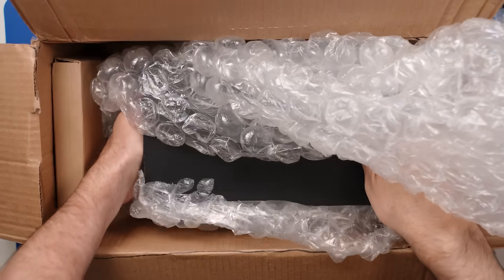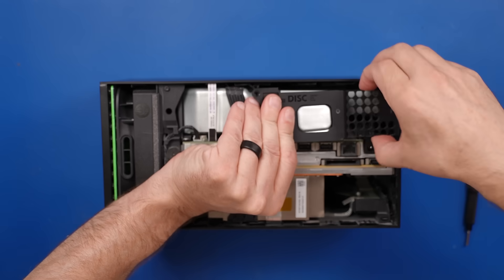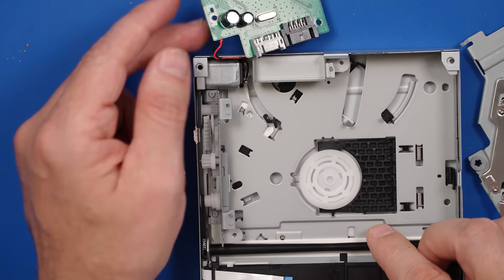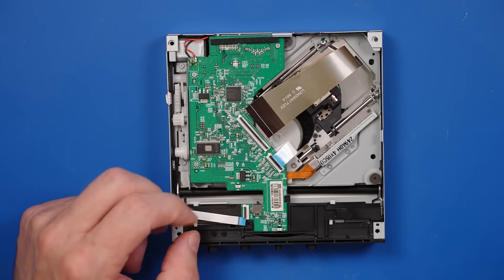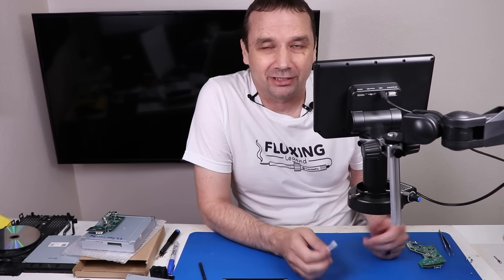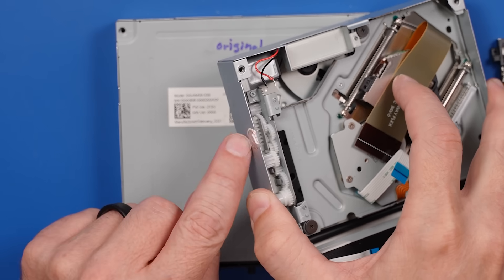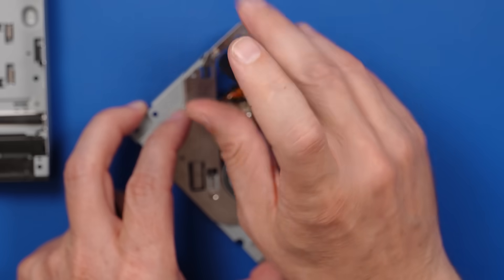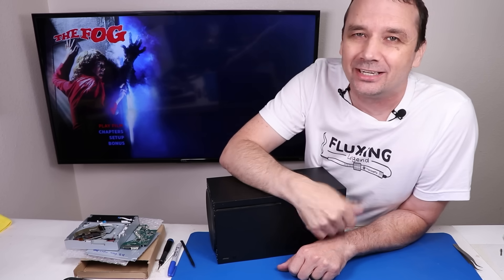Repair Shop Claims “Not Fixable” - Let’s Prove Them Wrong!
One of my viewers sent me this Xbox Series X after a repair shop told them it was "unfixable." The disc drive makes a very strange noise and this could be a pretty tricky fix since Xbox Series disc drives are married to the motherboard. But I'm pretty confident this console is fixable.